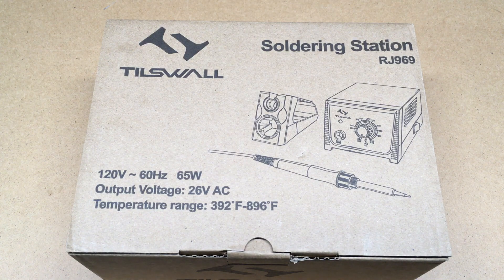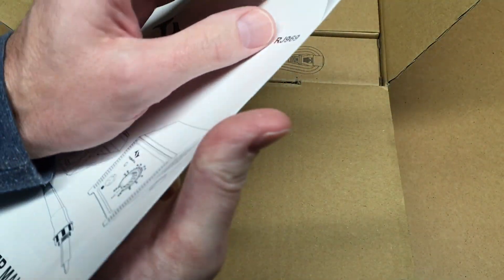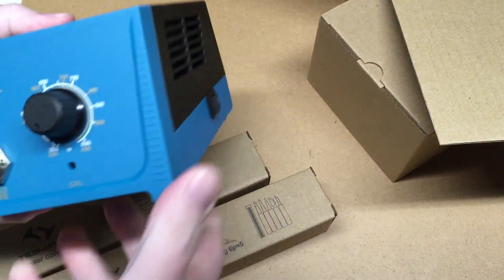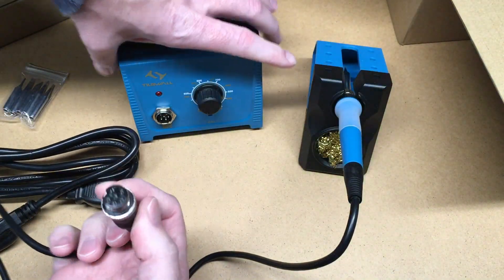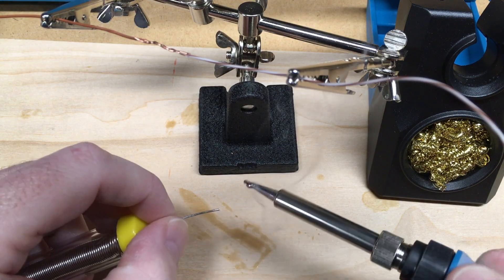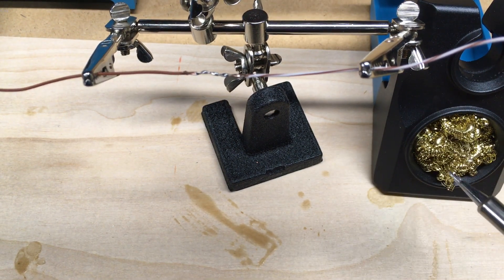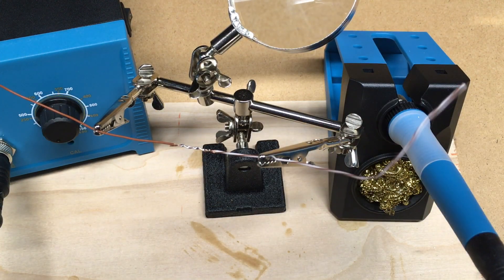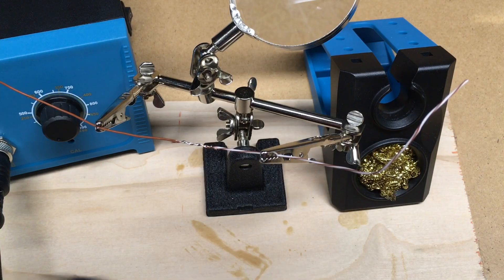Tilswall 65W Soldering Station